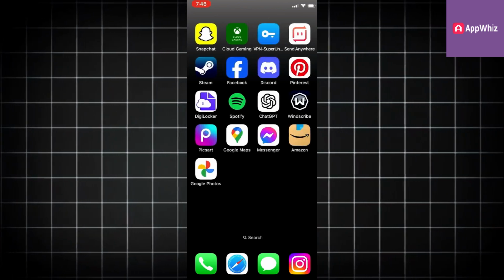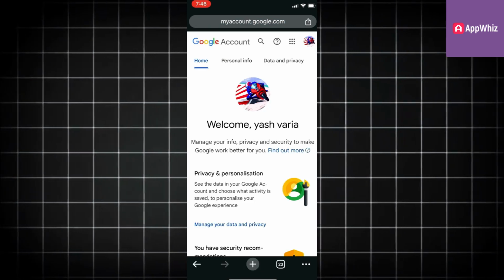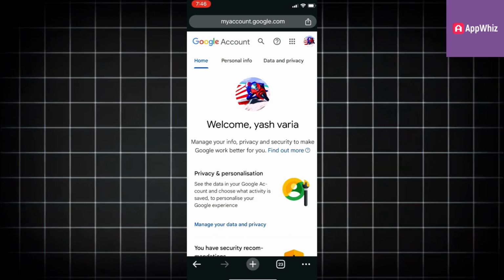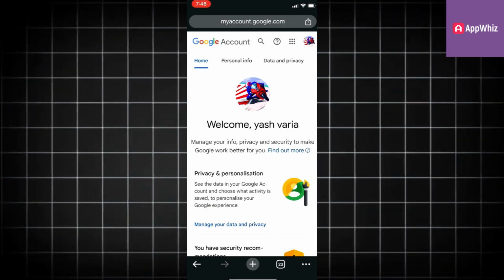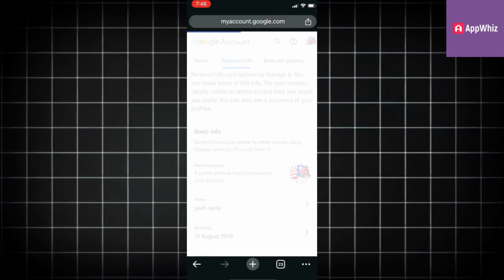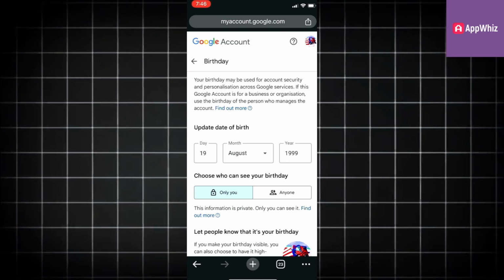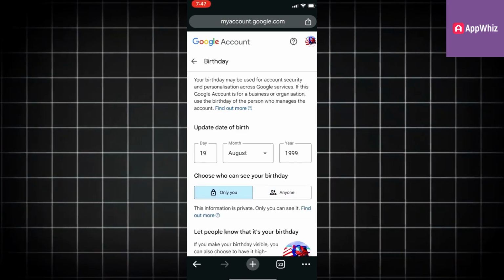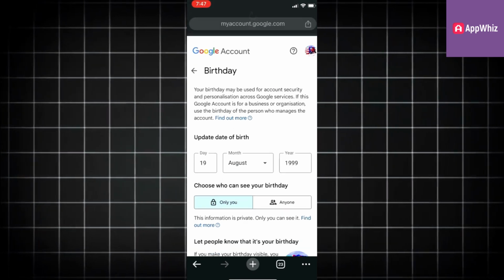How to Change Your Date of Birth in Gmail (Easy Method)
Want to check the date of birth on your Gmail or Google account? In this quick tutorial, I’ll show you the exact steps to view the birthday connected to your Google account on iPhone, Android, laptop, or PC. The process is simple, secure, and works on any web browser.

Inside your Google Account settings, you can easily view — and even update — your birthday information and control who can see it.

In this video, you’ll learn:

How to open your Google Account page

What to do if you’re not signed in

How to find your Personal Info section

Where to check your birthday/date of birth

How to edit who can view your birthday (public, private, or limited)

This method is the official way to check your Google Account birthday without using any third-party websites or tools. It’s fast, safe, and works on all devices.

📌 What this tutorial covers:

How to check birthday on Google account

How to see date of birth in Gmail settings

Google account personal info tutorial

How to change birthday visibility on Google

View DOB on iPhone, Android, laptop, or desktop

⚠️ Important: Gmail requires a valid birthdate for account recovery and age-restricted features. If you're under 13, certain Google services may be restricted due to COPPA regulations. You can only change your birthdate a limited number of times - Google may require identity verification for frequent changes. This tutorial shows legitimate methods using official Google Account settings.